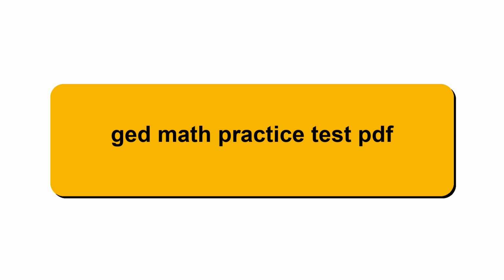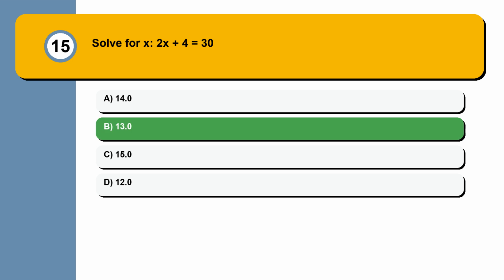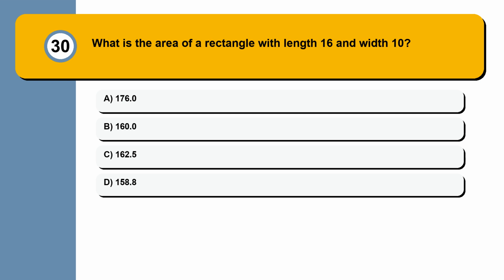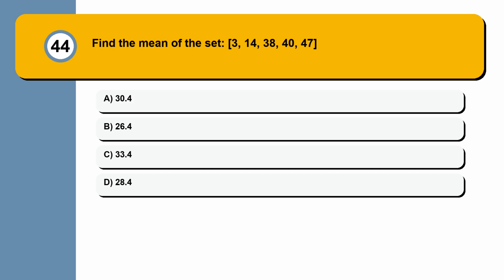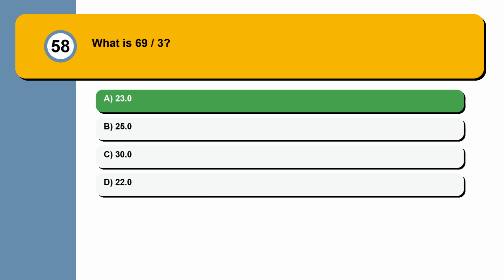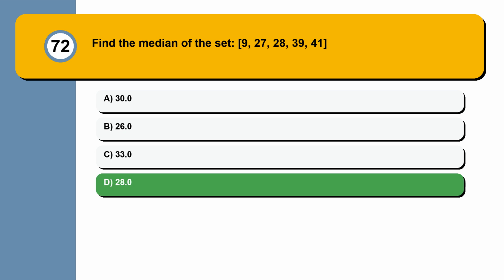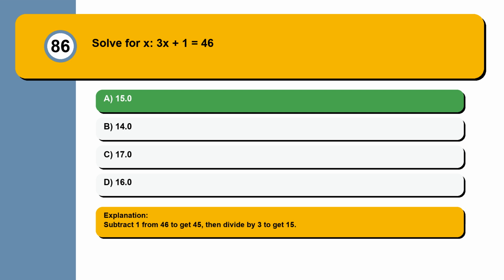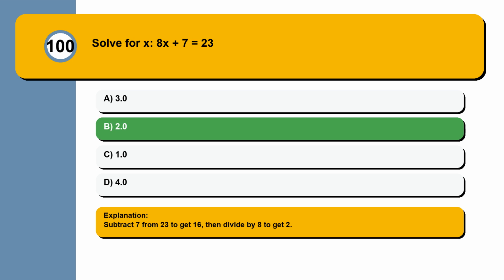GED Math Practice Test 2026: The Complete PDF Guide to Pass Your Exam Fast!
Master the GED Math section with this comprehensive practice test and downloadable PDF guide designed for 2026 success. Whether you're struggling with algebra or geometry, this walkthrough covers everything you need to secure your diploma on the first try.

Are you feeling overwhelmed by the GED Mathematical Reasoning exam? You aren't alone. Many students find the math portion to be the biggest obstacle to getting their high school equivalency diploma. That is exactly why we created this ultimate study resource. This video is designed to mirror the actual exam environment, providing you with the most realistic questions and step-by-step solutions available today. We don't just show you how to find the answer; we teach you the logic behind every calculation. This ensures that even if the numbers change on test day, your strategy remains solid.

From interpreting complex word problems to mastering the TI-30XS calculator, we cover the high-leverage skills that actually move the needle on your score. The accompanying PDF is a vital resource for your study toolkit. We recommend downloading the file, attempting the questions yourself under timed conditions, and then watching this video to see where you can improve. This active learning approach is proven to increase retention, build mathematical fluency, and significantly reduce test-day anxiety.

We have analyzed years of test data to identify the most common "trap" questions and the specific concepts that appear most frequently. By focusing your energy on these high-probability areas, you can study smarter, not harder. This guide is perfect for visual learners who need to see the math in action before they try it on their own.

### **Key Concepts & Timestamps**

* **0:00 - Introduction & PDF Download Instructions:** How to use this guide effectively for maximum score improvement.
* **03:15 - Number Sense and Operations:** Mastering absolute value, multiples, factors, and exponents.
* **09:45 - Fractions, Decimals, and Percentages:** Fast-track methods to convert and calculate without errors.
* **15:20 - Data Analysis & Probability:** How to read every chart, table, and scatter plot the GED throws at you.
* **22:40 - Algebra Foundations:** Solving for X, simplifying expressions, and understanding linear equations.
* **34:15 - Geometry and Measurement:** A full breakdown of the GED formula sheet including area, volume, and Pythagorean theorem.
* **45:50 - Graphing and Functions:** Identifying slopes, intercepts, and function patterns on a coordinate plane.
* **55:10 - Test-Taking Strategies & Final Tips:** How to manage your time and guess strategically when you're stuck.

Welcome to your premier destination for adult education and high school equivalency prep. Our mission is to bridge the gap between where you are and where you want to be by providing clear, concise, and professional study resources. We believe that everyone deserves a second chance at their education, and we are here to support your journey toward your GED, HiSET, or career certification. Our instructors specialize in breaking down "scary" subjects into manageable, bite-sized lessons that anyone can master regardless of their math background.

If this guide helped you gain confidence for your exam, please hit the **Like** button—it helps other students find this free resource!

I will be personally replying to as many comments as possible to provide extra tips and encouragement!

Remember: The only thing standing between you and your diploma is the work you put in today. You have the tools, you have the talent, and now you have the plan. Let's get to work!